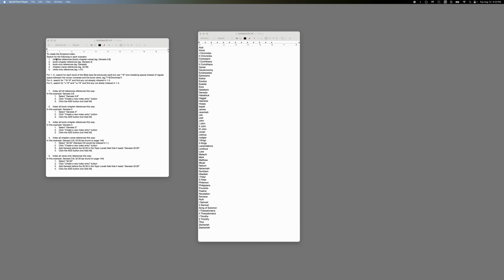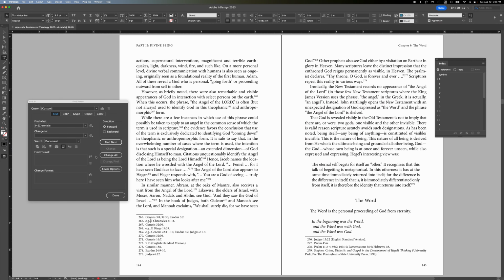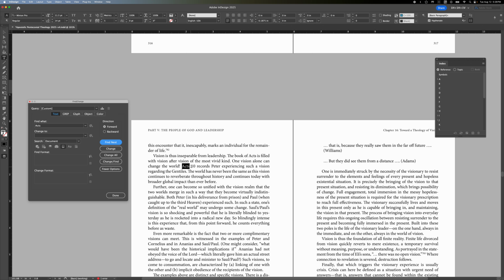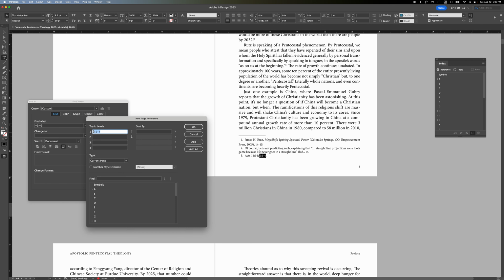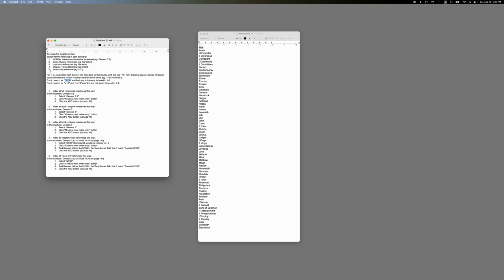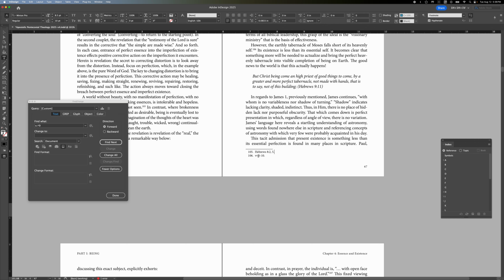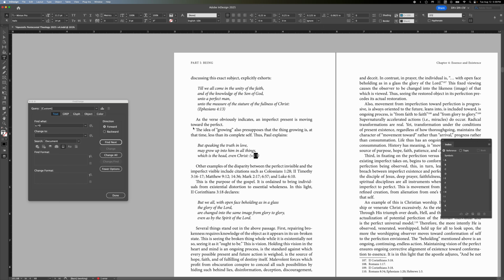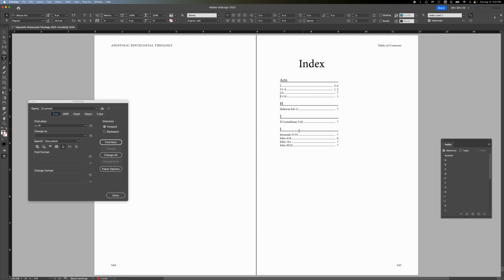How to Create a Scripture Index in Adobe InDesign